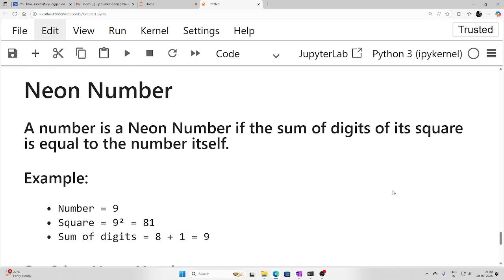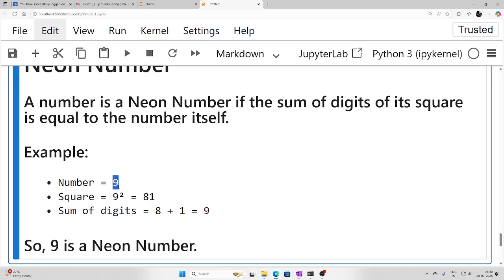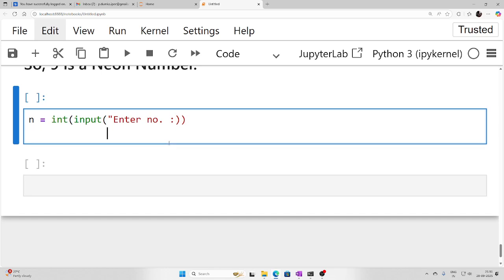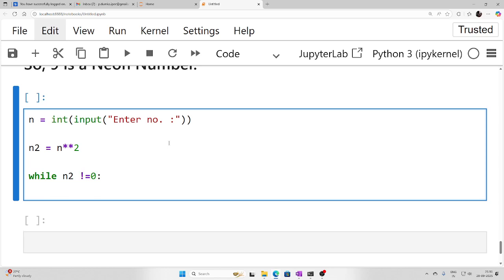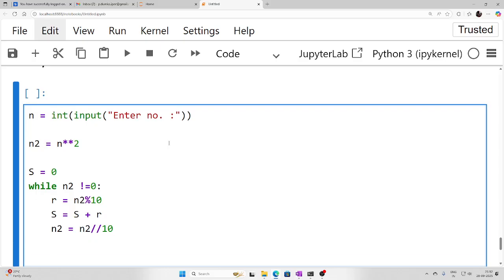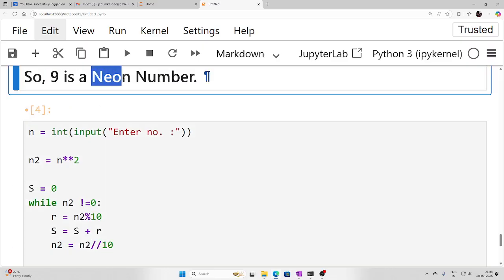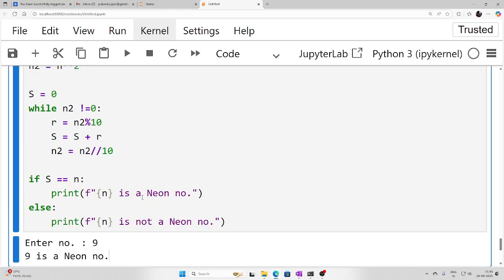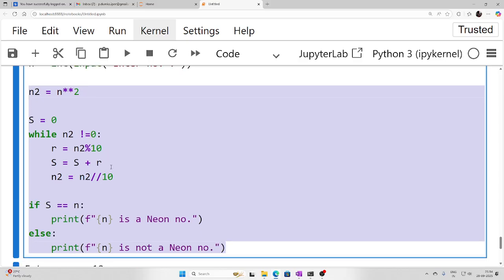Neon Number check (Using Python)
In this lecture I have explained that how to check that whether a number entered by the user is a Neon number or not.

A number is a Neon Number if the sum of digits of its square is equal to the number itself.